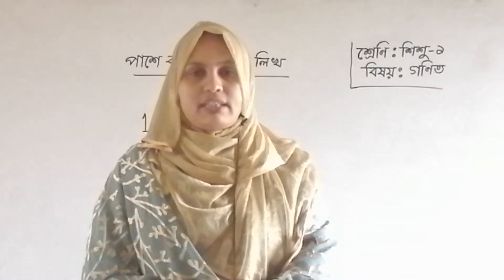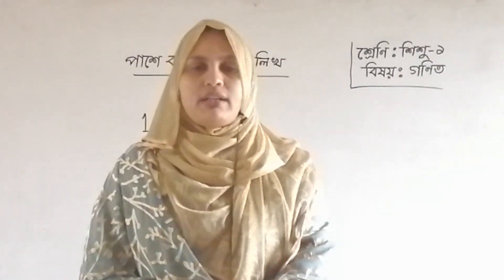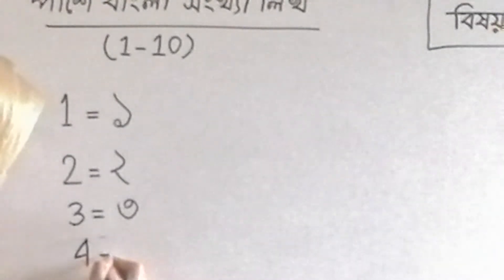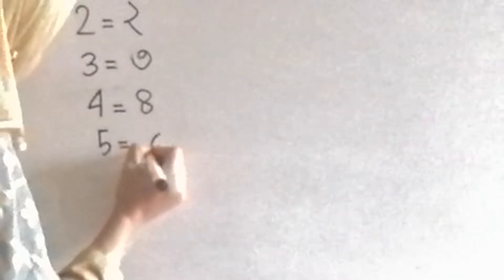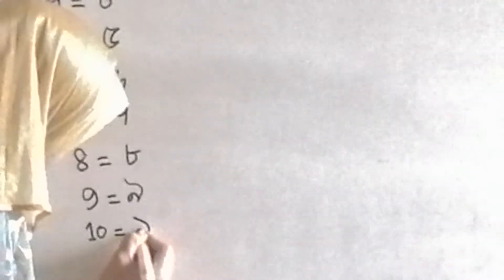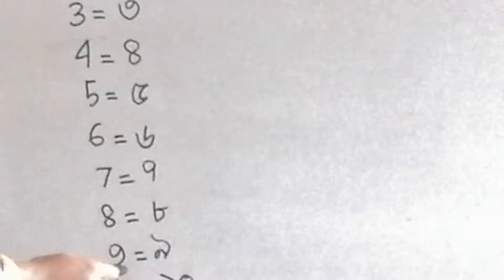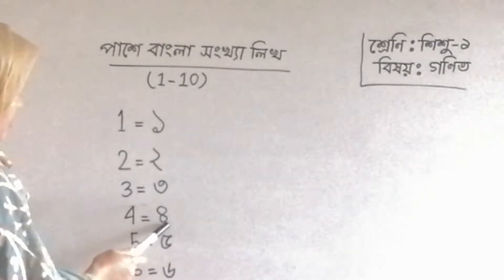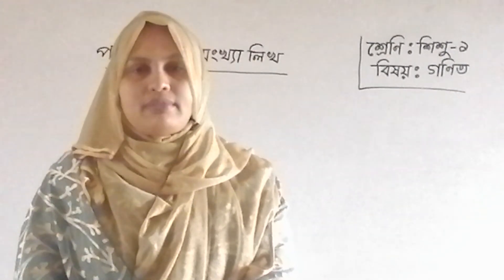শিশু শ্রেণি(১)-গণিত (১০/০২/২২) শারমিন আক্তার লিপু